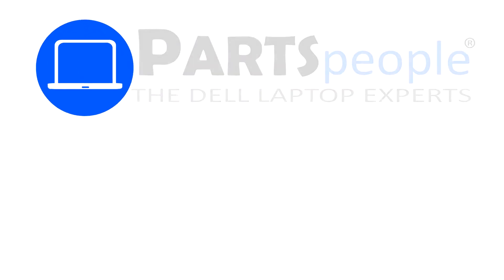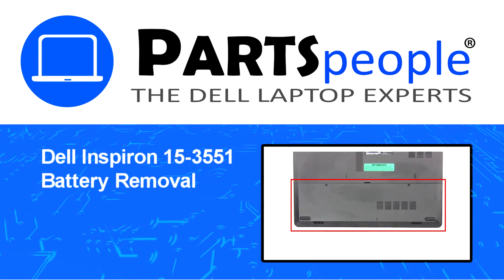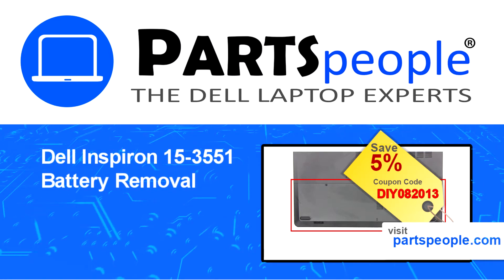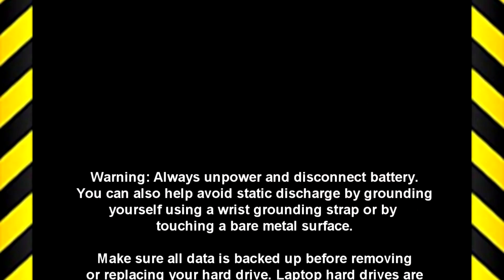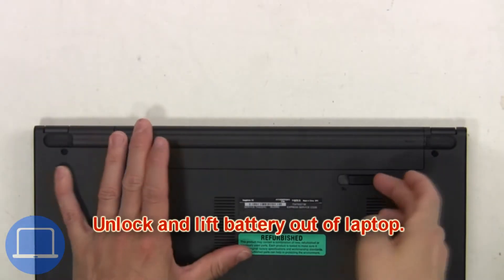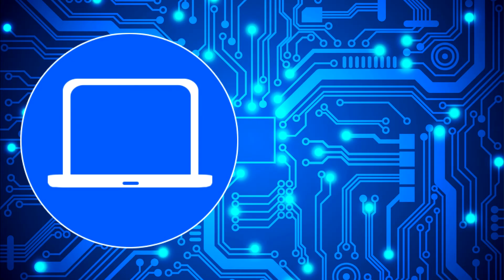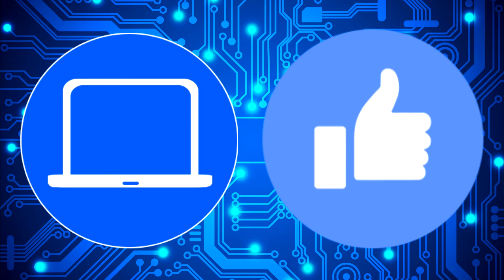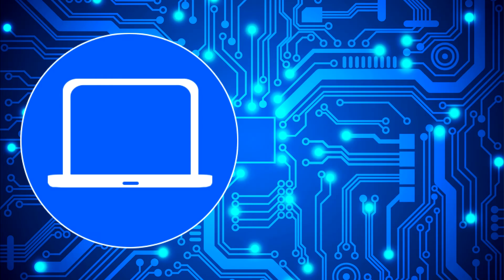Dell Inspiron 15-3551 (P47F002) Battery How-To Video Tutorial